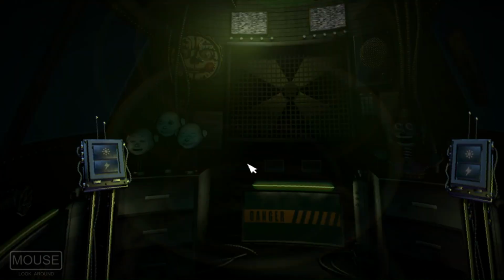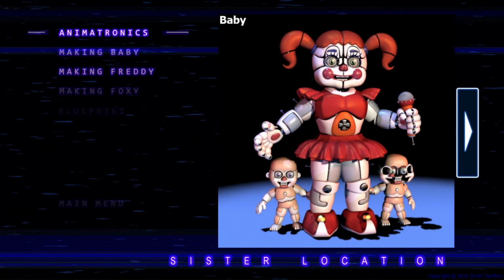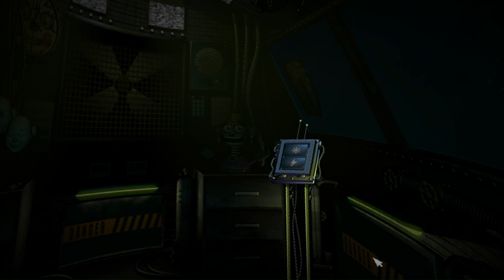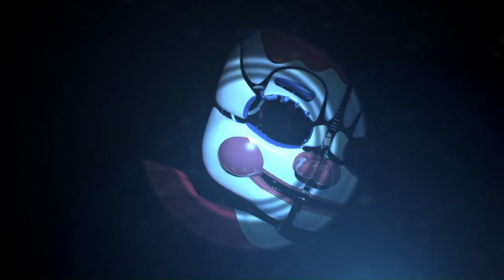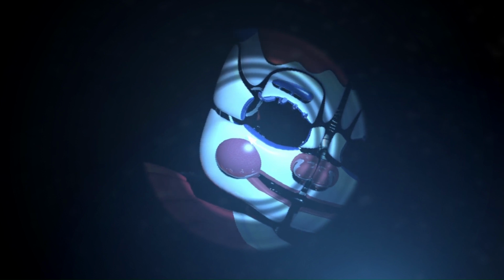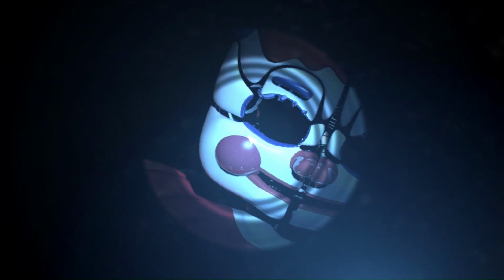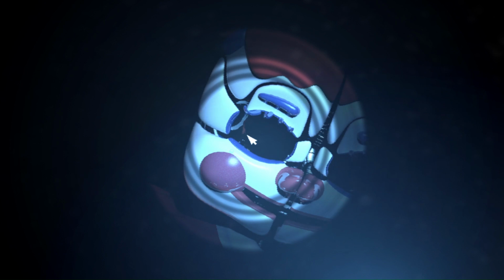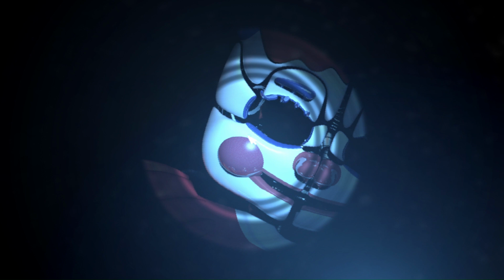ENNARD?! | Five Nights at Freddy's: Sister Location (Part 6 + Real Ending)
We beat night 5 and got the good ending, known as the "Real Ending"! Discovered from my research for night 5. We tried for the fake ending, where you go to the private room as well, but failed. We almost had it though!

Amount: 100.
Count: 66.

*Upcoming*
Five Nights at Freddy's 6.
Forgotten Memories - The series that was never continued.
Post Shift 1 & 2 - The hardest said FNAF fangame.
Roblox DOORS - Modifiers.
Poppy Playtime Chapter 2 - If I can, the game would not work ever since the release of Chapter 2.
Poppy Playtime Chapter 3 - If possible, I have not tried running it ever since it was released.
FNAF Help Wanted 1 and 2 - Possibly, possibly not, I am terrified of FNAF VR.